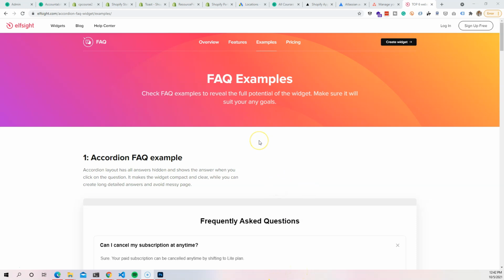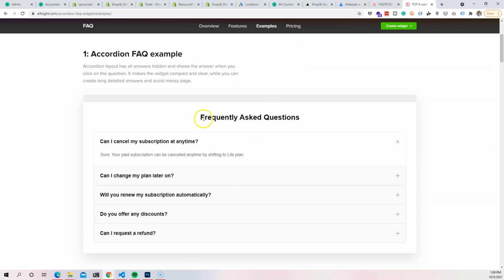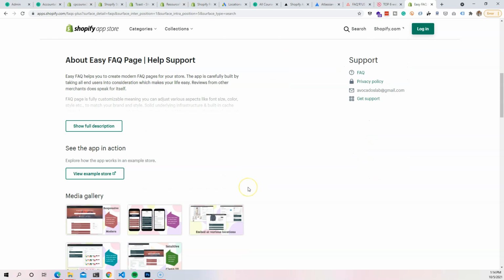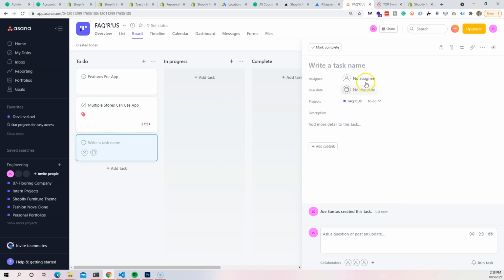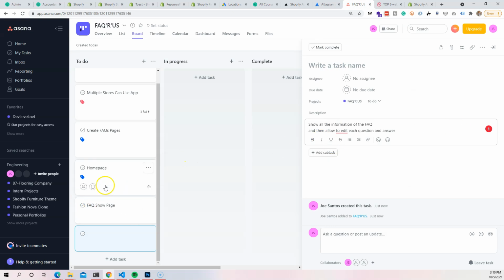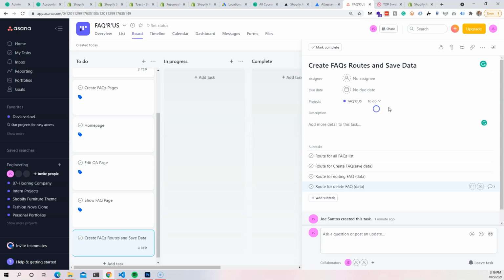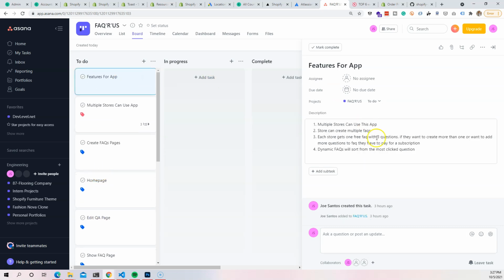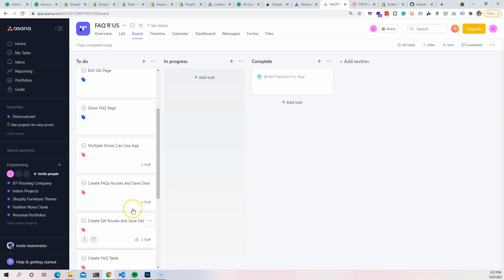Shopify App Planning and Project Management | ASANA for Developers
Check the tech accelerator program's free training and see if it's something you are interested in!